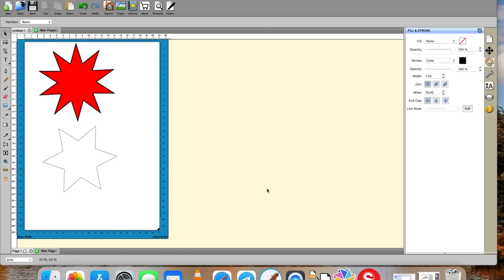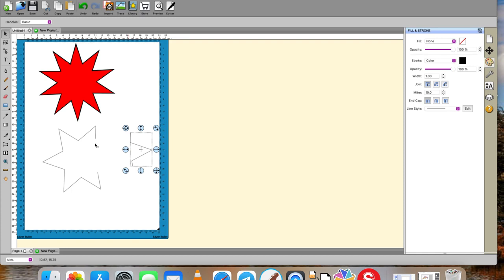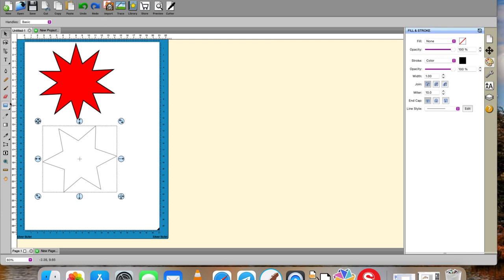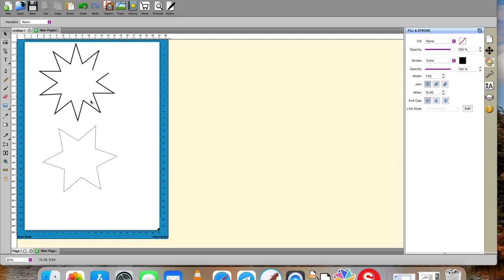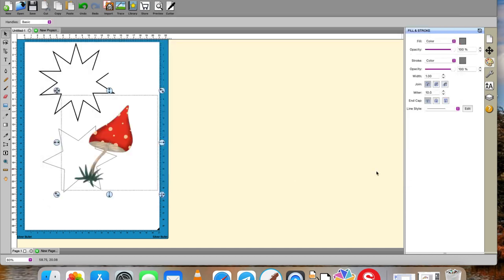SCAL Knife Vs Eraser